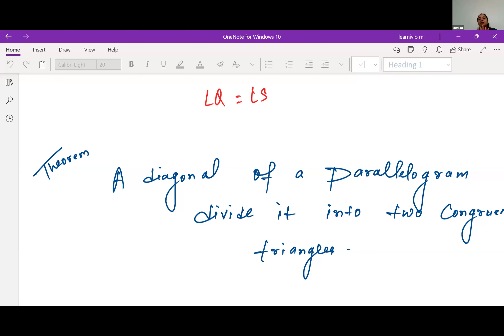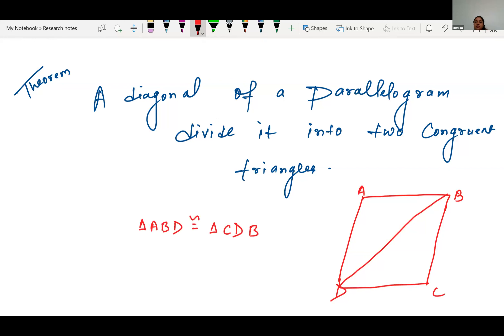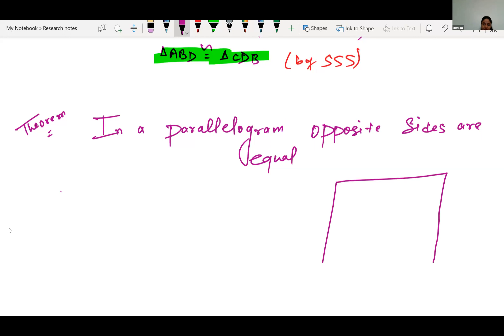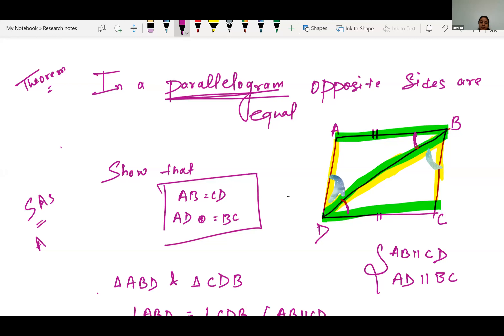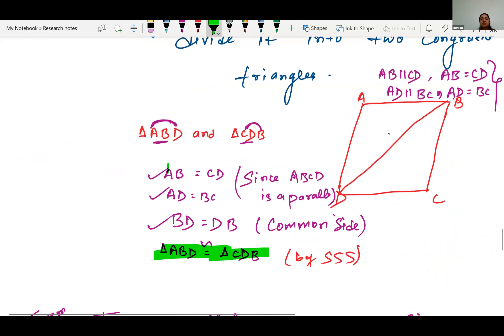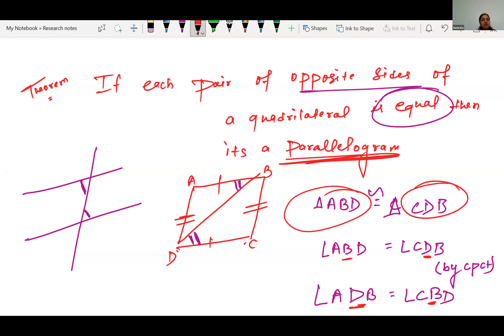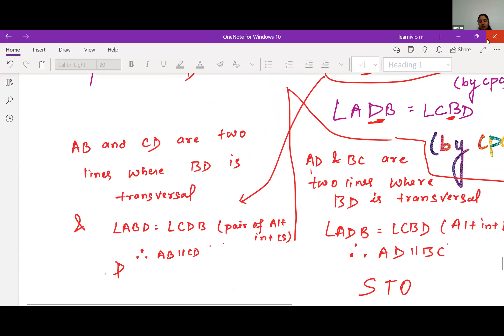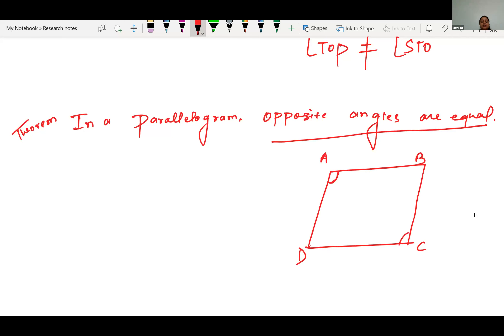Learnivio | Maths Lect 9th M1 25-11-2023